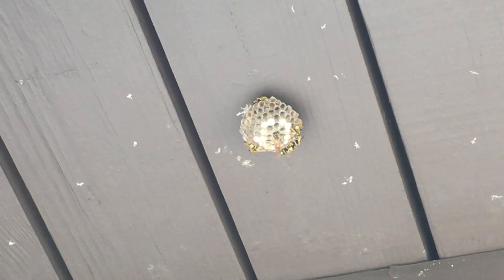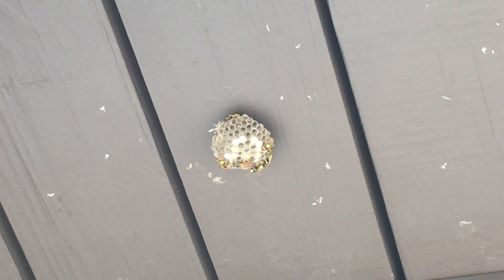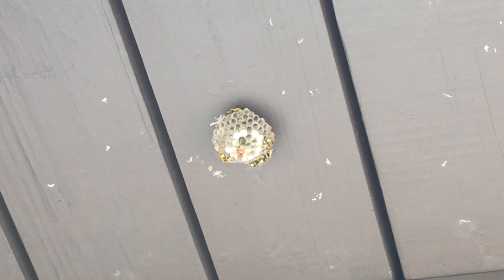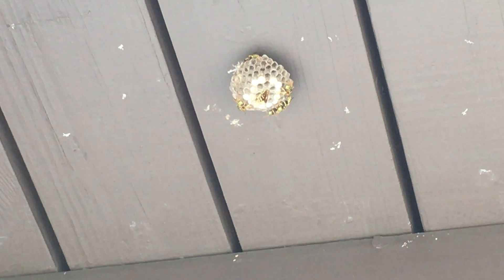Paper Wasps by the Front Door in Secaucus, NJ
We were sent out to a home in Secaucus, NJ to exterminate a paper wasps nest.